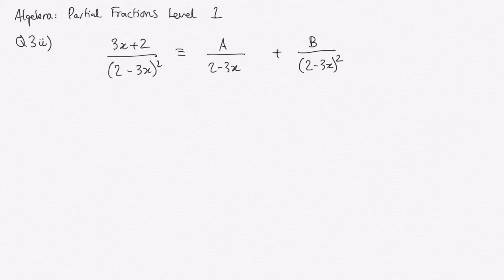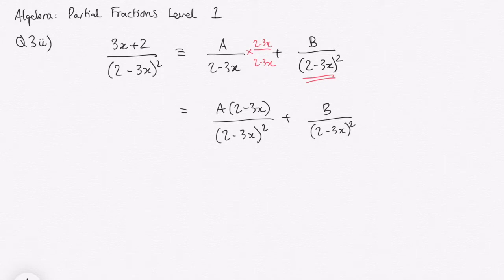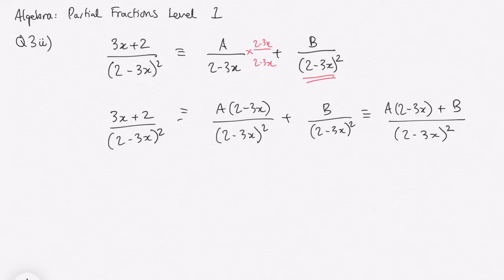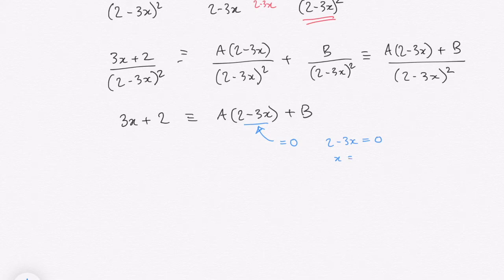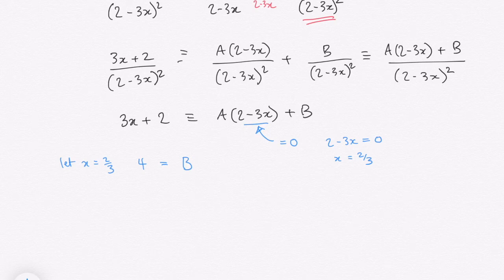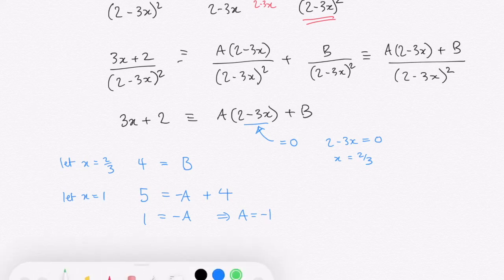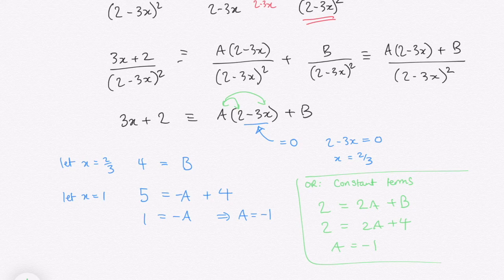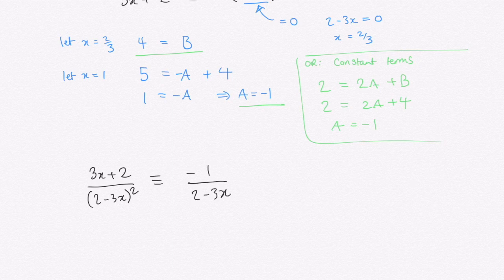Partial Fractions with Repeated Linear Factor solution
Solution to Integral Algebra Partial Fractions Exercise level 1 Q3iii